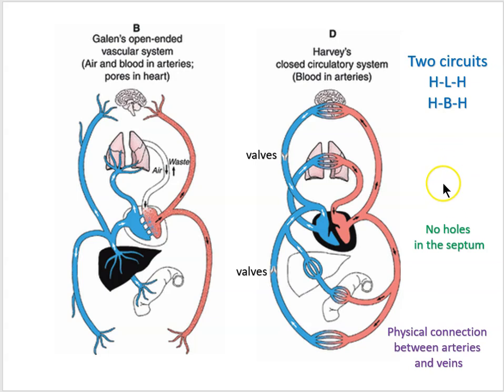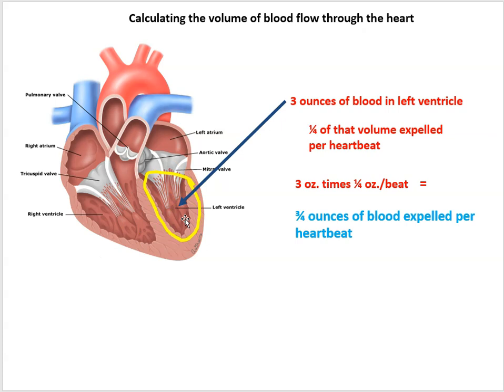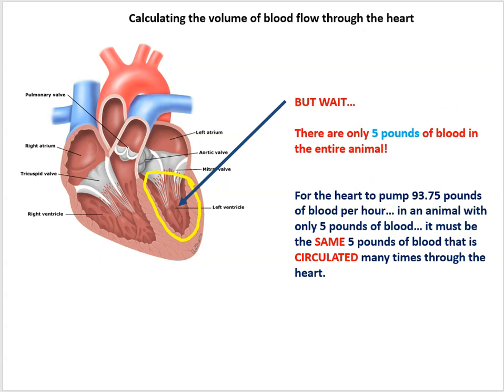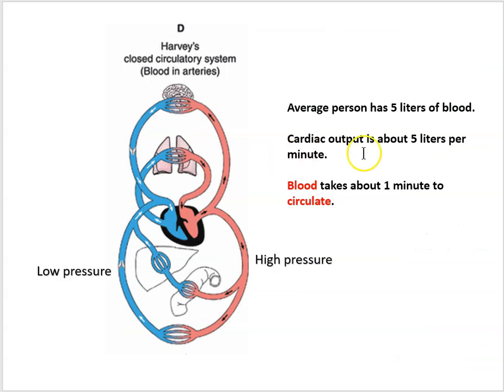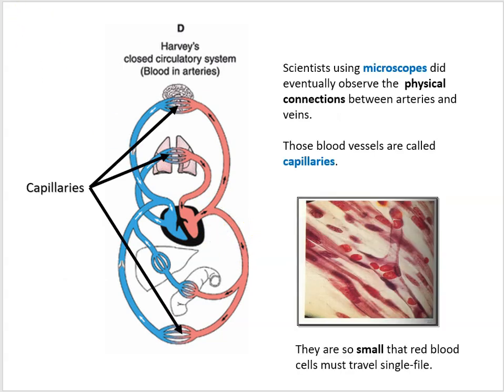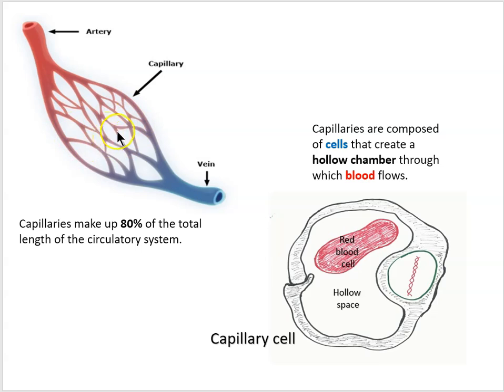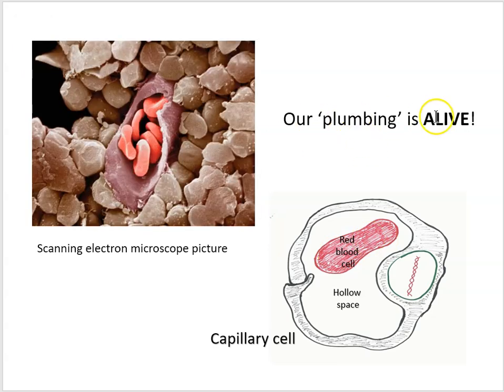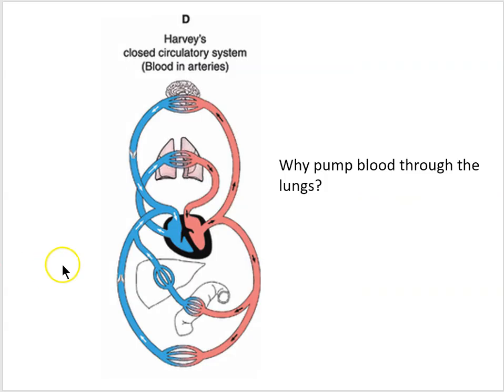History of Physiology: William Harvey part 3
Harvey argues that blood circulates